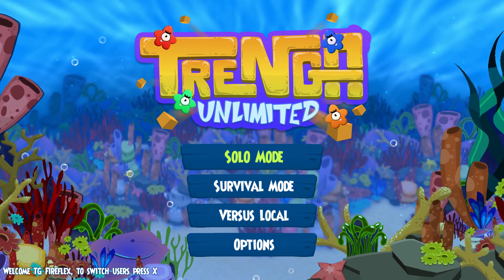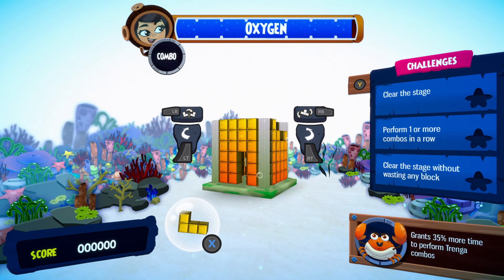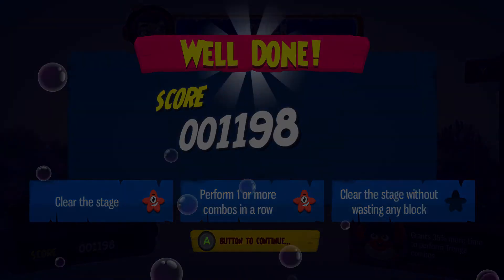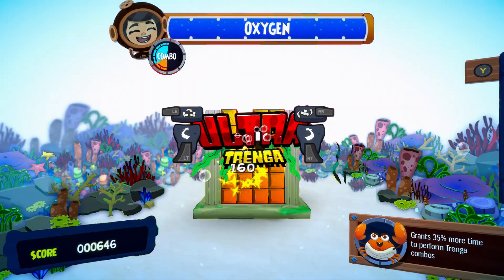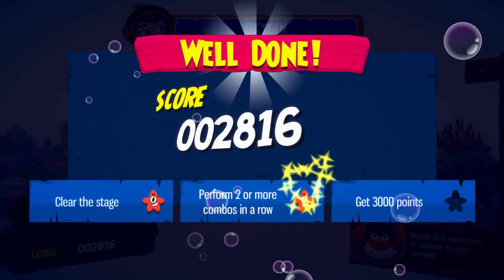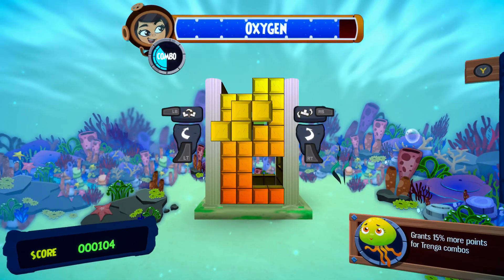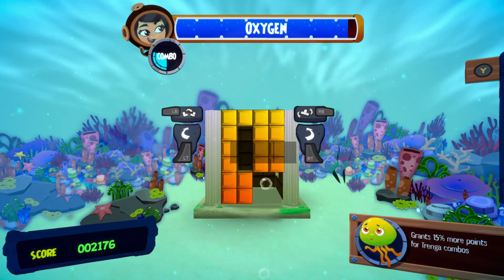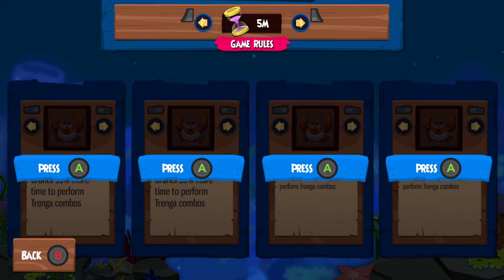Trenga Unlimited Review on Xbox